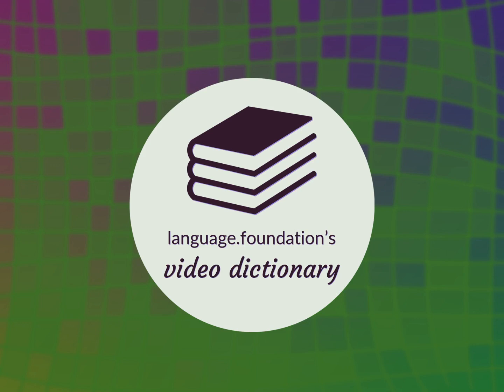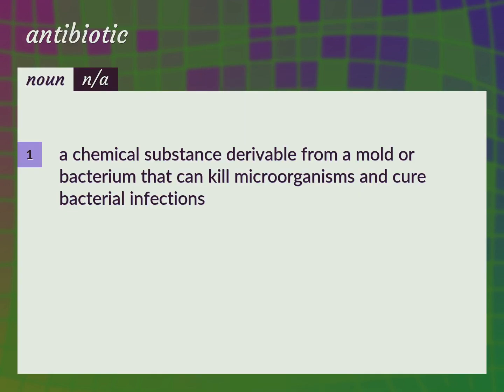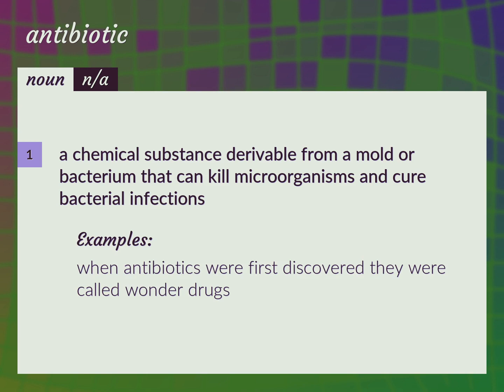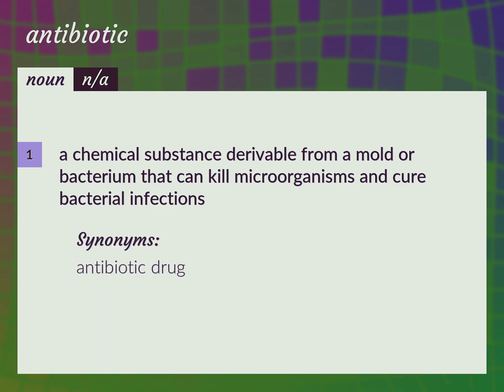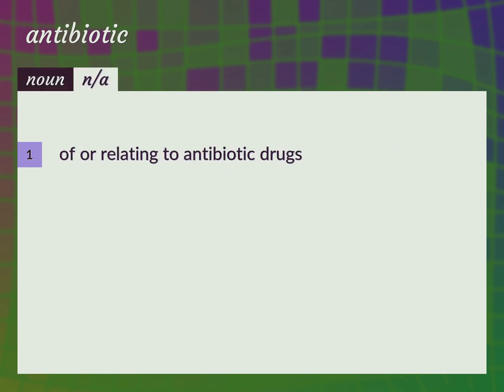Antibiotic | meaning of Antibiotic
What is ANTIBIOTIC meaning?